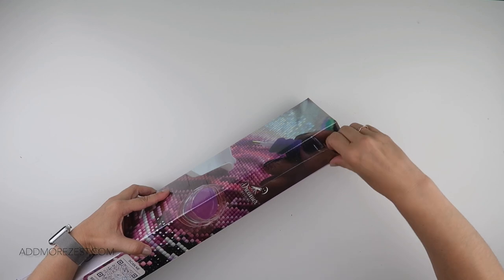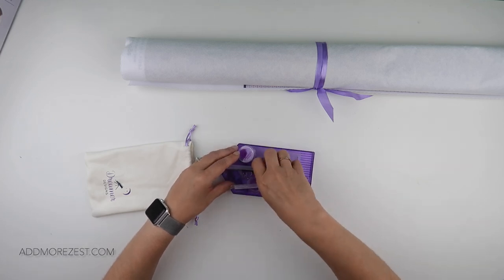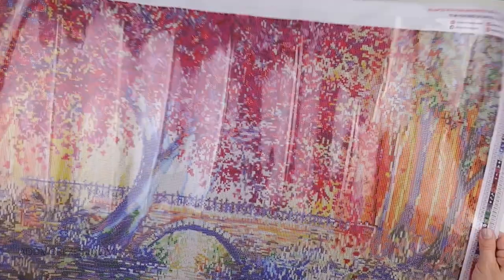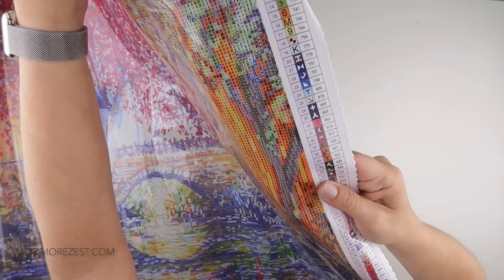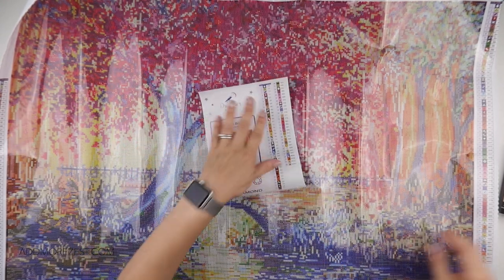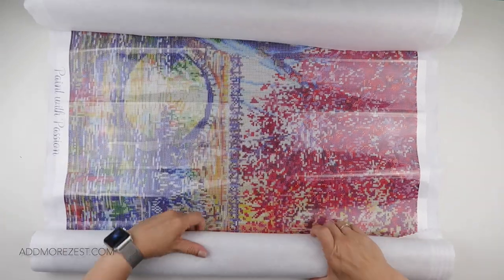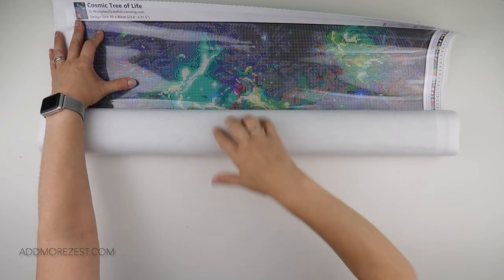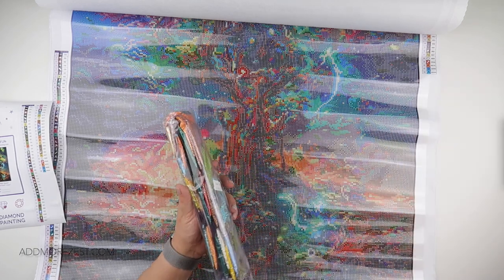Diamond Painting Unboxing | Cosmic Tree & Valentine Bridge | Dreamer Designs